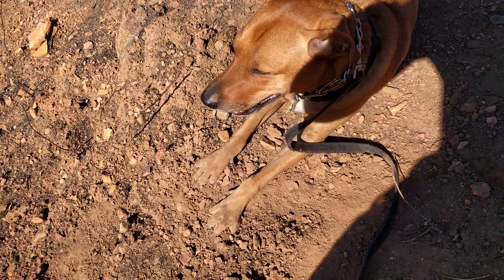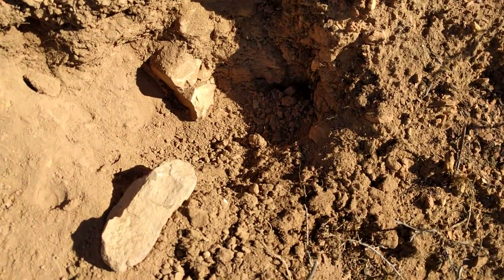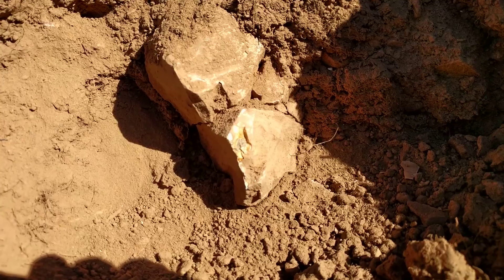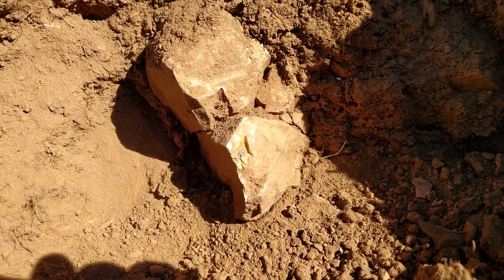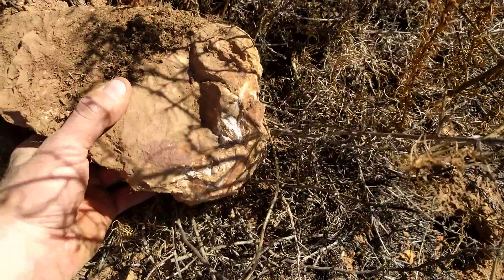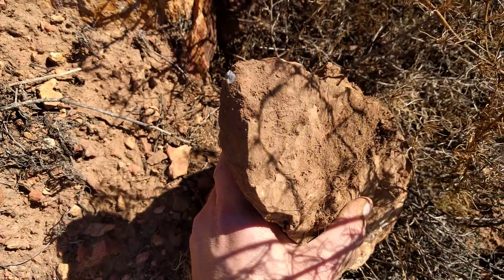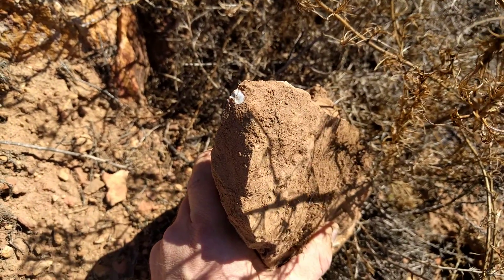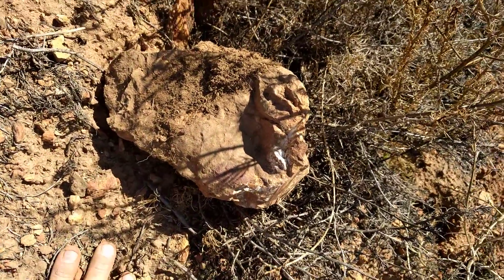working a common opal vein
Yee ha now we found treasure!